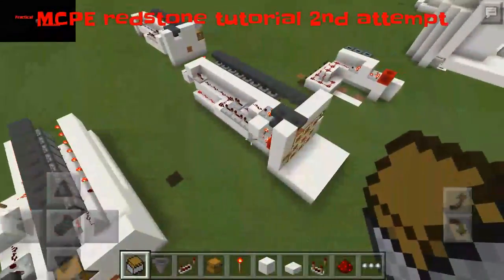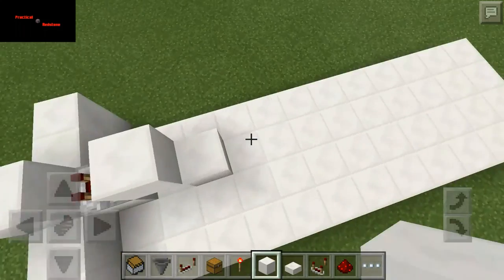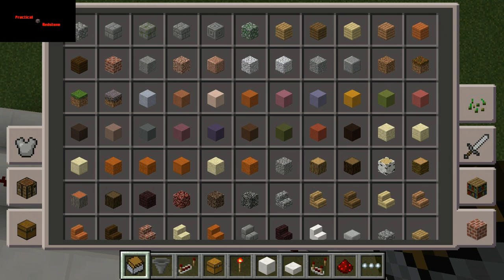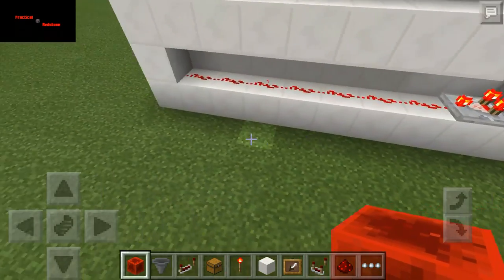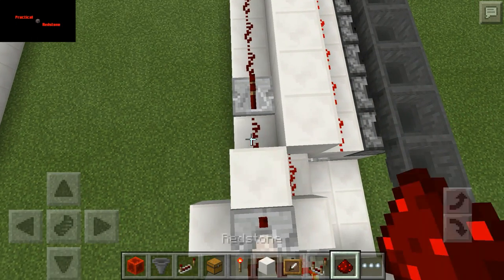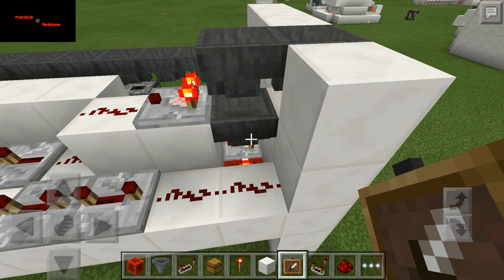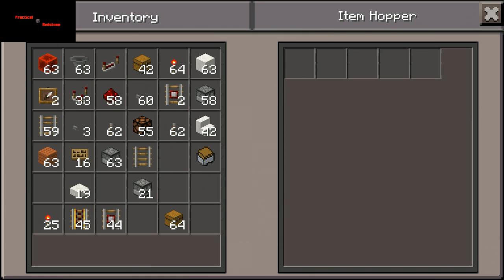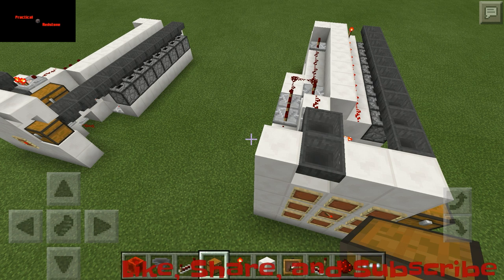Redstone tutorial encoder decoder vending machine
The last video was messed up and so I did the video again. This one did the same but only at the end. Nothing important video worse is missed. The audio is what's important at the end.